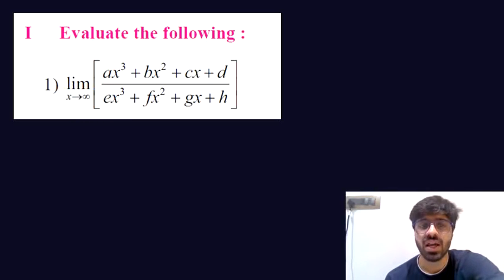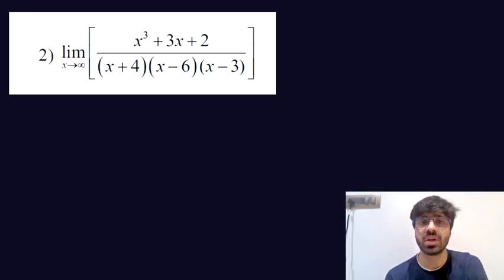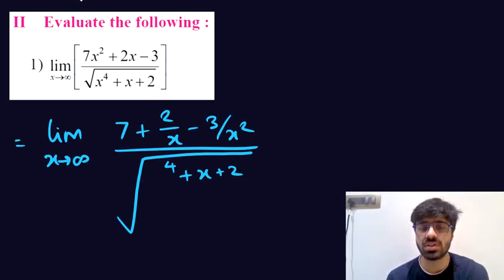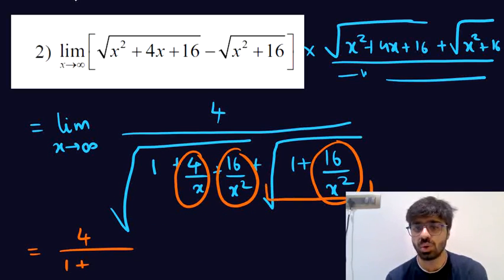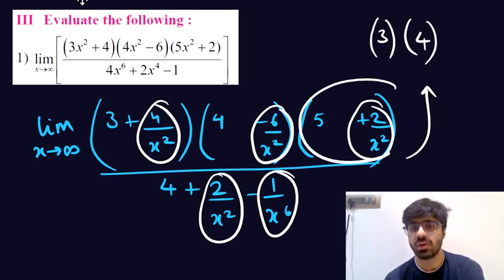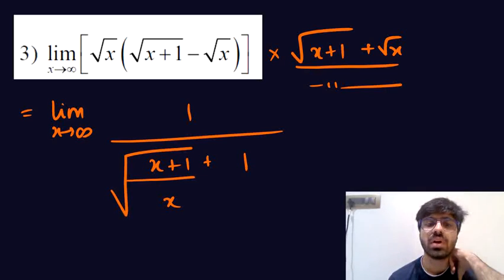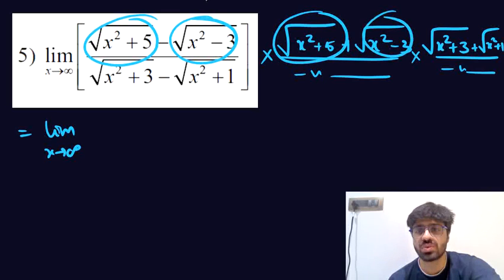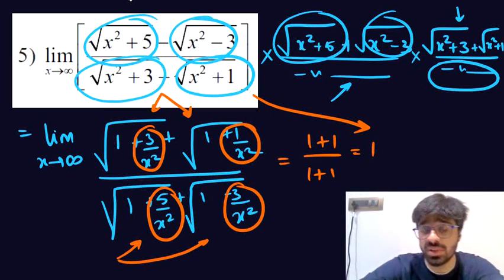Limits | Infinity type sums | Practice Problems | 11th std | IIT | JEE Mains / Advanced | MHT CET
Limits for 11th std college exams , jee mains and advanced, bitsat, mht cet neet

The videos are intended to give lightening quick revision to all students before exams